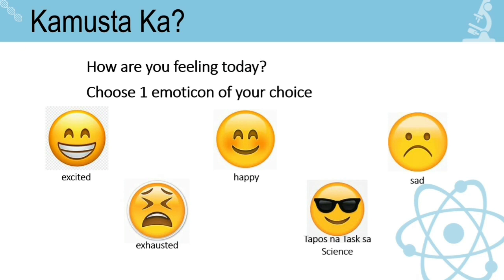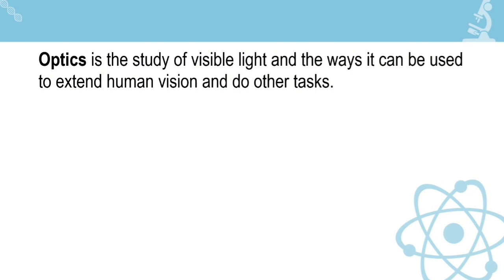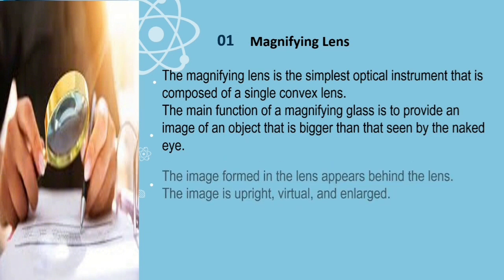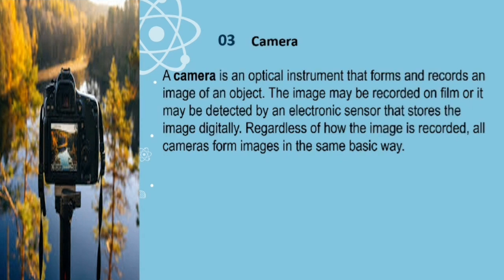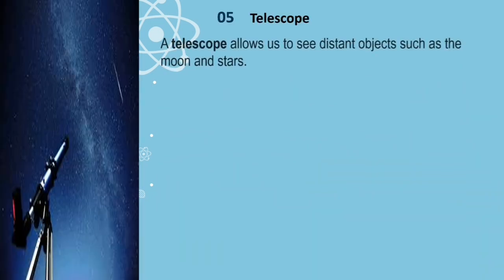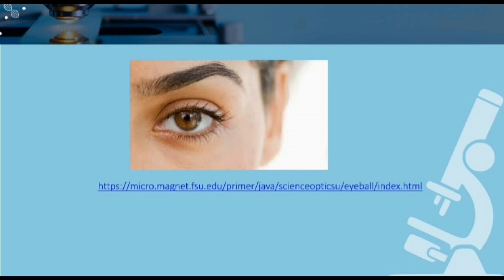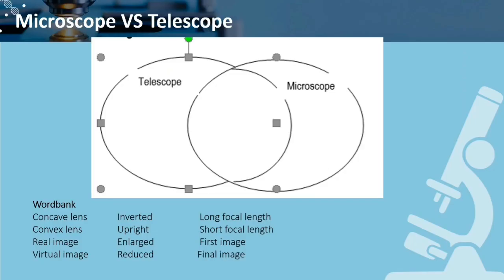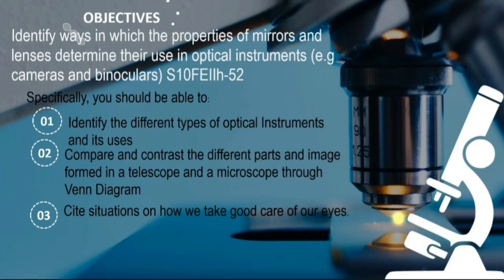MS. DIANA GALVEZ